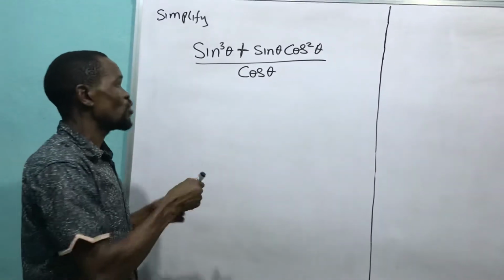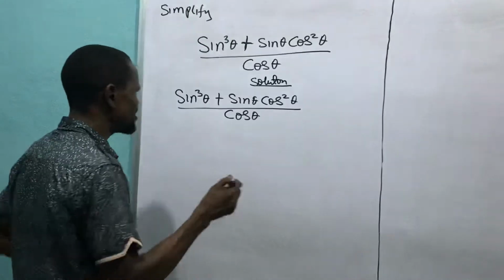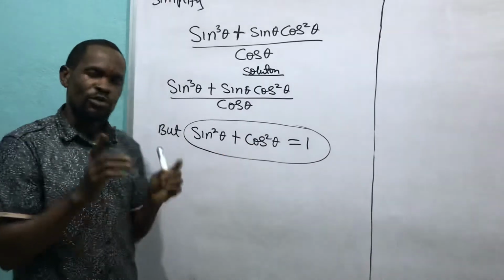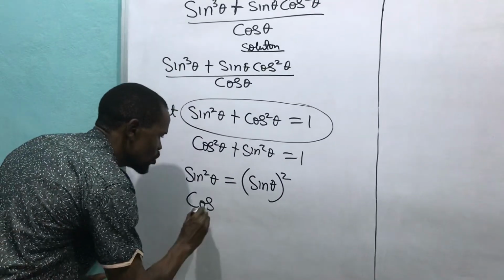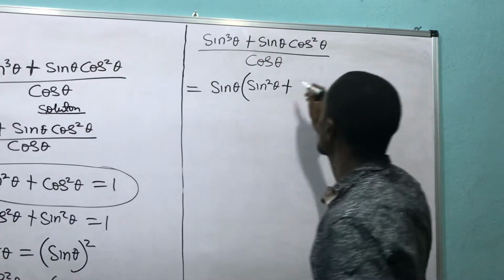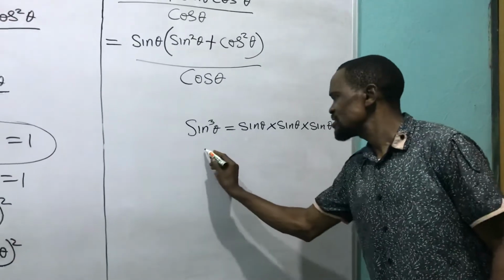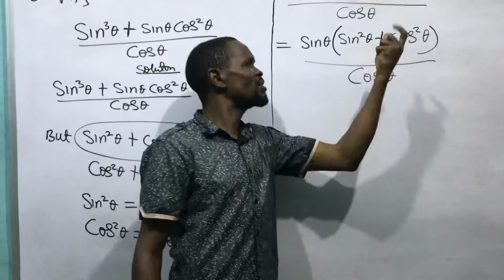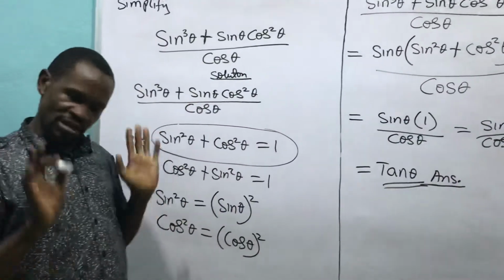Trigonometry function and solution to it’s relative problems ( Maths 112 )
Solution to Trigonometry functions problem (Maths 112 )